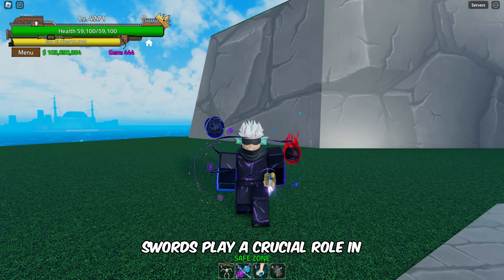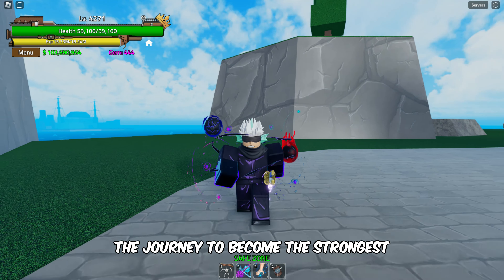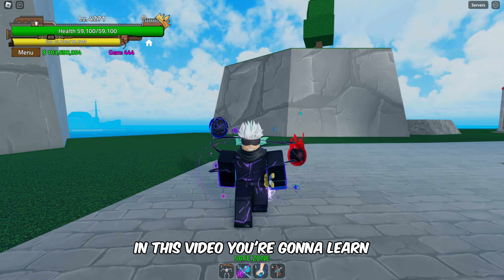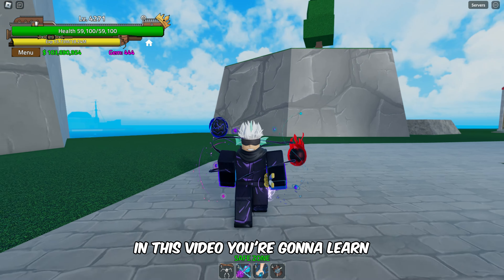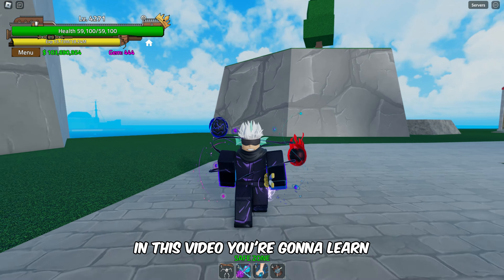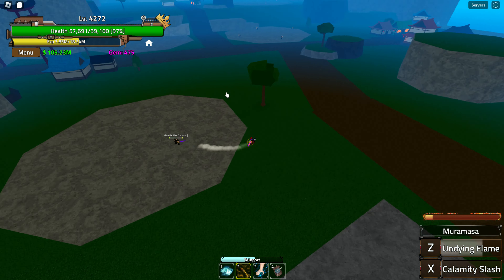How to Get Hell Sword and Muramasa (Showcase) in King Legacy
In this video, you'll learn how to get Hell Sword and Muramasa in King Legacy.